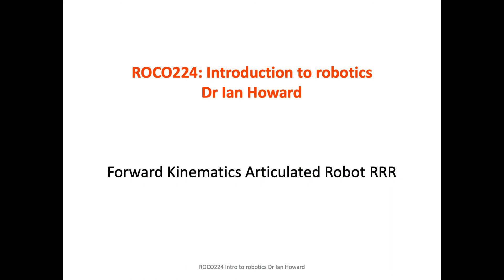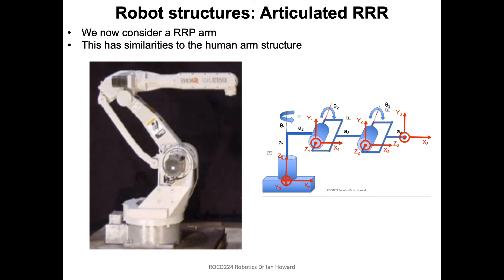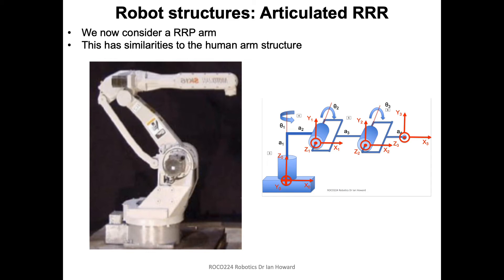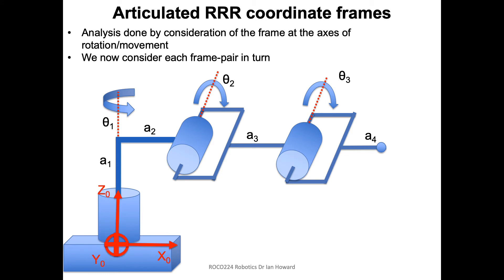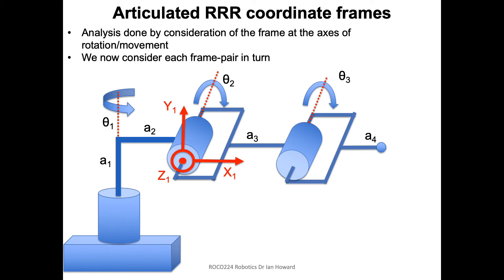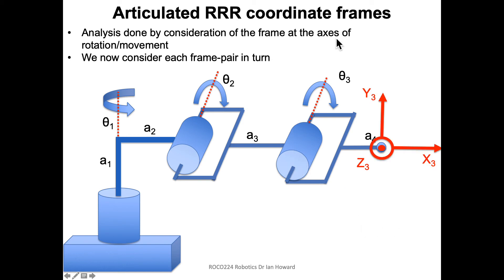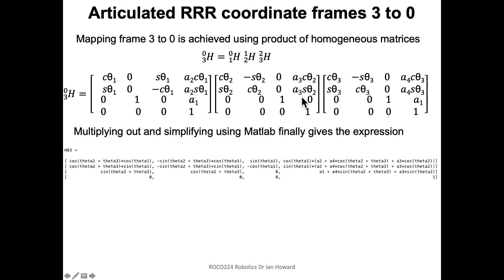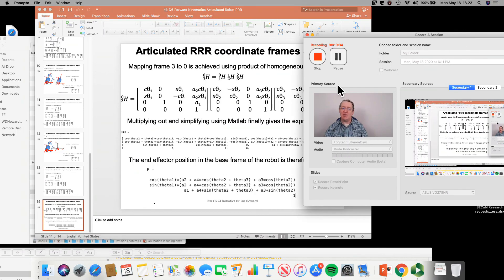ROCO224 D6 Forward Kinematics Articulated Robot RRR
ROCO224 Introduction to Robotics: Dr Ian Howard
What is the module really about?
This module introduces basic concepts in the area of robotics arms, including types and configurations. It shows how to analyze a new arm so we can set its joint angles to get the endpoint where we want it to be. This lets us use measurements of location made by, e.g. a camera, and use them to control the robot to move its gripper to that location.